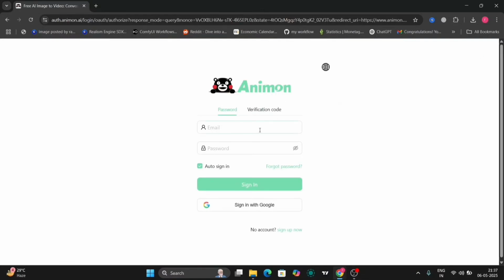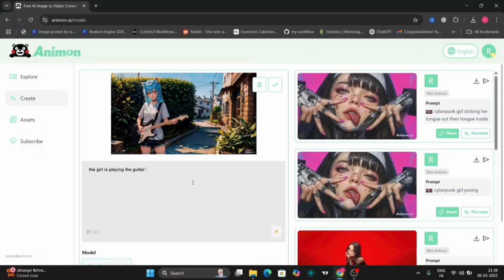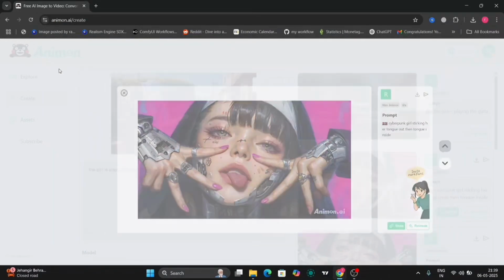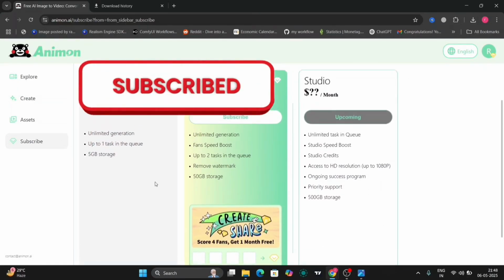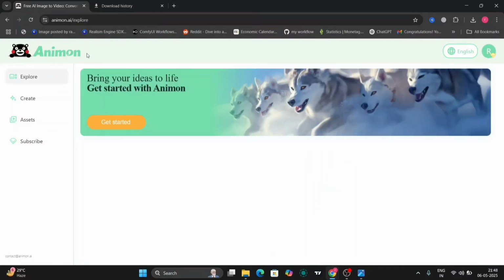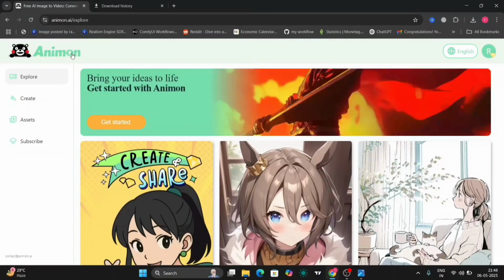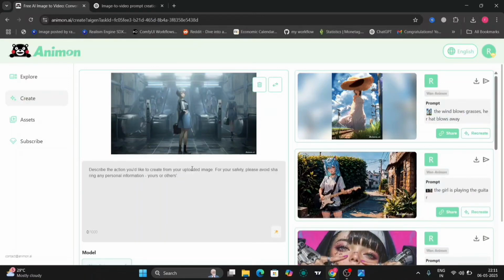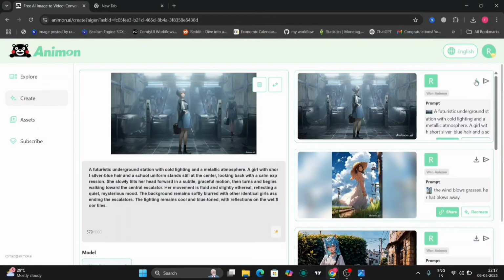Free & Unlimited! Turn Pictures into Videos with Animon AI | NSFW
Want to turn your anime pictures into stunning videos? In this video, I’ll show you how to use Animon AI, a free and unlimited tool that transforms static anime images into animated videos in just a few clicks. No editing skills or software needed!

Perfect for anime fans, VTubers, and creators looking to bring their characters to life. Watch till the end to see how easy it is to animate your own images with Animon AI.

Timestamps:
0:00 - Intro
0:20 - What is Animon AI?
0:45 - How to Use Animon AI
2:00 - Final Result & Tips
2:45 - Is It Really Free & Unlimited?
3:15 - Conclusion

• Ultimate Face Swap in ComfyUI | FaceFusion 3.0
• How to Fix Reactor Face Swap Node in ComfyUI
• Change Clothes with AI in ComfyUI | Step-by-Step Tutorial
• Make Face Swap Videos in ComfyUI | Easy Tutorial
• DeepSeek V3 is Insane! ComfyUI Tutorial + Demo